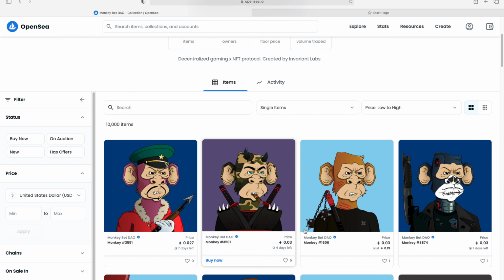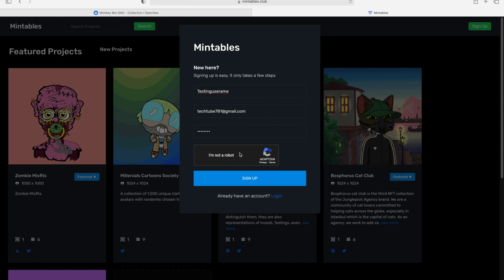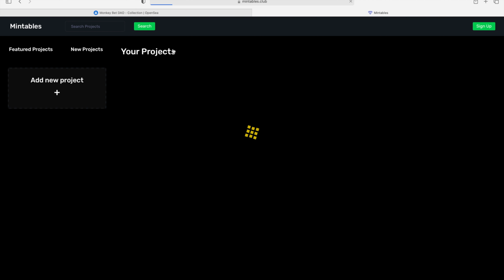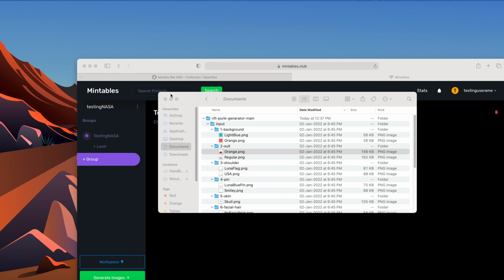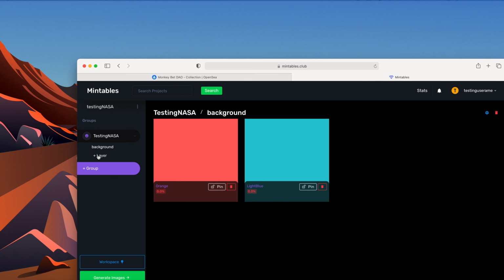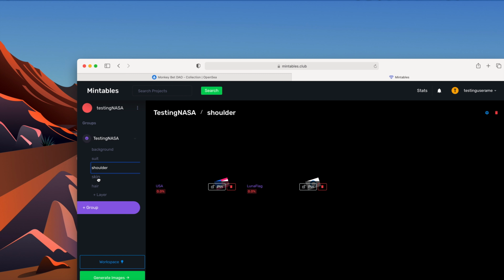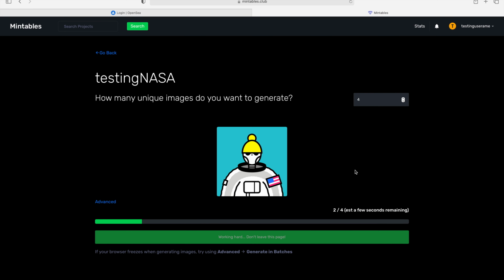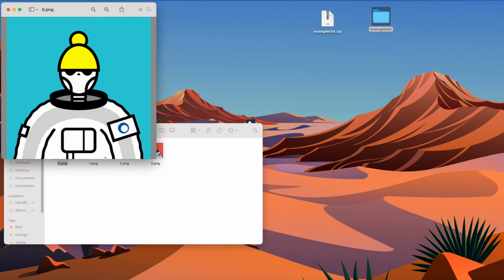nft How to create an NFT collection (10000+) In 5 mins Complete tutorial Without Coding Knowledge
How to Make 10000 NFTs with no Coding (Easily) using mintables
In this video NFT Universe host explains how NFT art (10,000) can be easily created using no coding, using mintables and opensea in 5 mins.

If you would like to hear more tips about creating NFTs or learn more about what the hell NFTs are, then please do subscribe as we will be streaming live for our NFT Show where we will not only be answering questions from viewers, but we will be reviewing the latest NFTs.